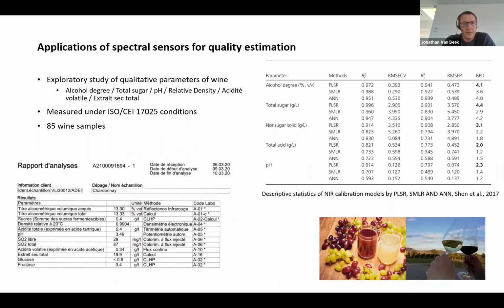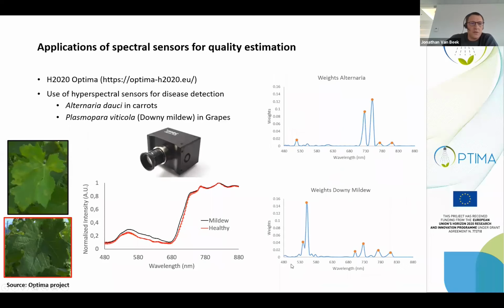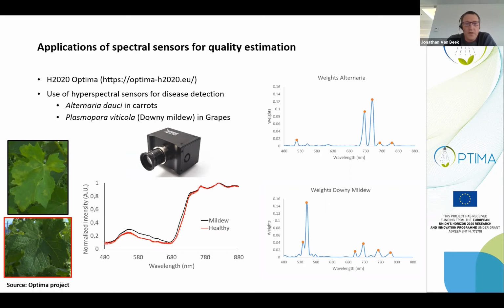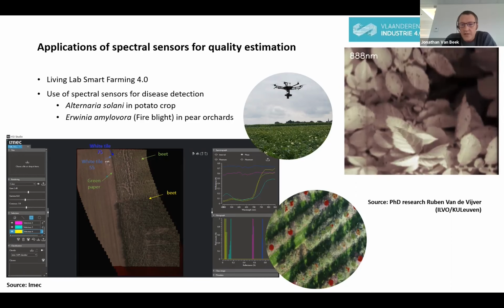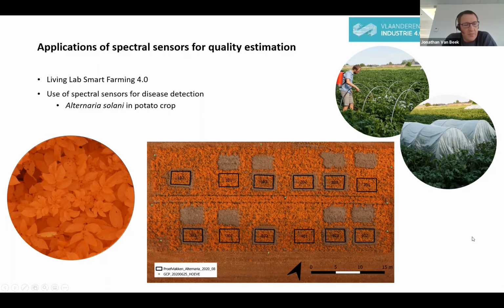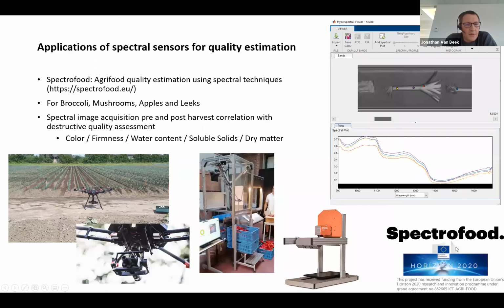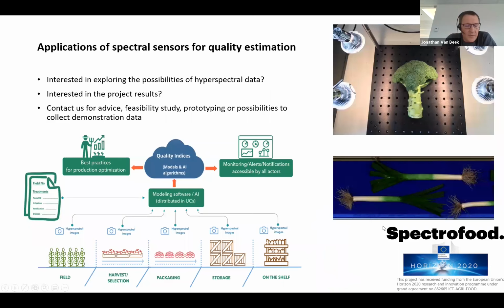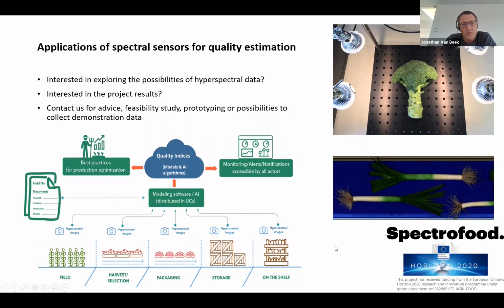6 Jonathan van Beek ILVO webinar Food Pilot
Jonathan Van Beek (ILVO)

We present a selection of inspiring spectral sensor applications for quality estimation in the field of wine, fruits and vegetables, using practical examples and small datasets. We also present possibilities for you to explore hyperspectral data through demonstration data collection.